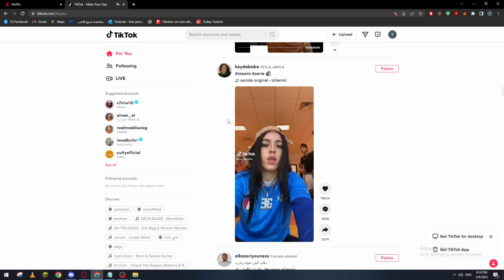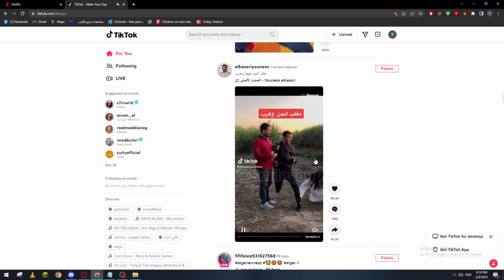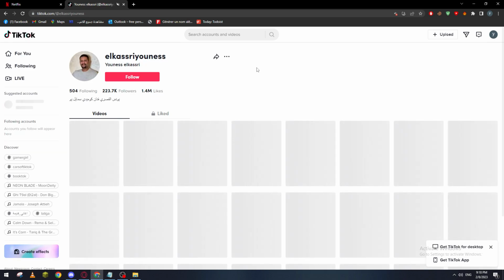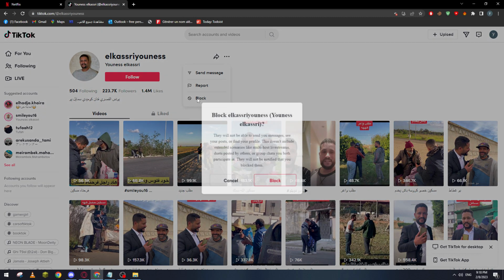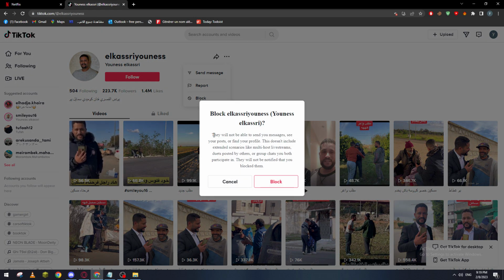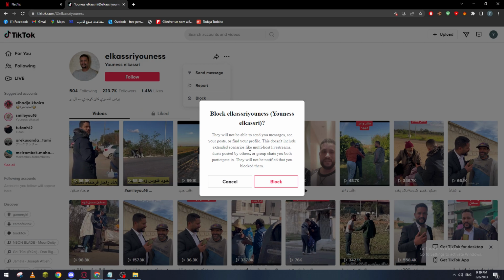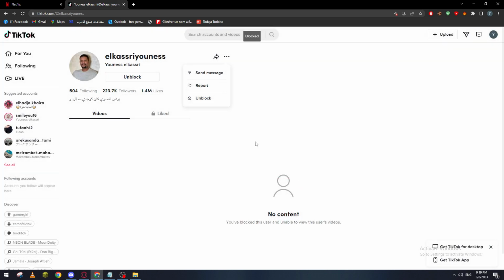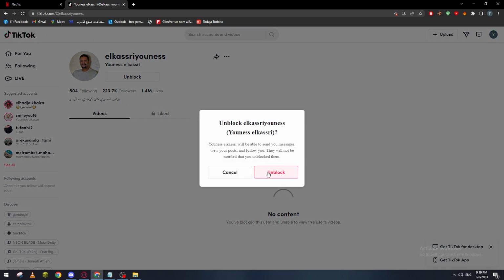How to block someone on Tiktok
How to block someone on Tiktok, if you want to block a tiktok account/profile this is the way how to do it.